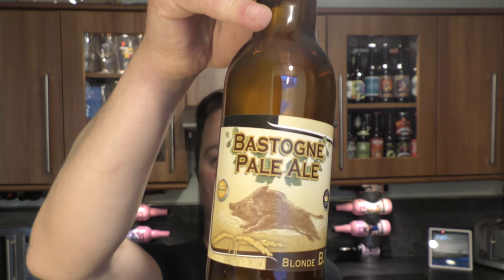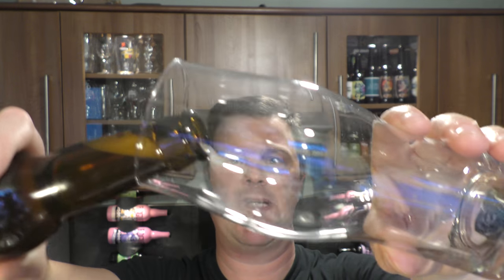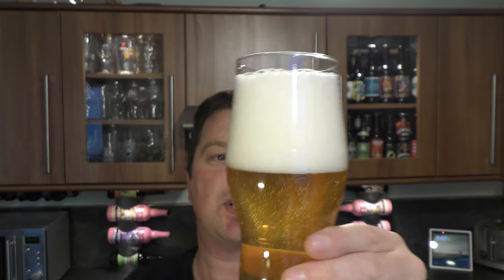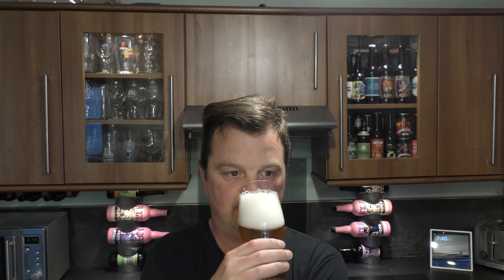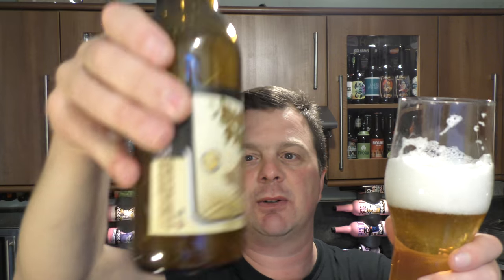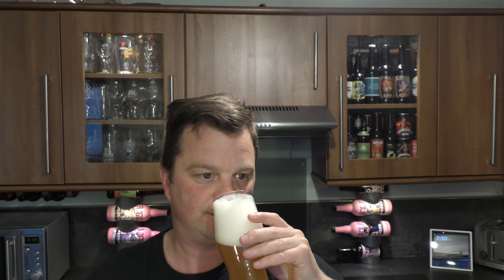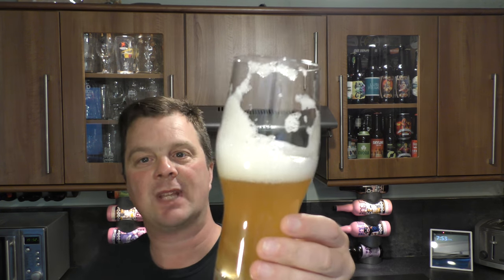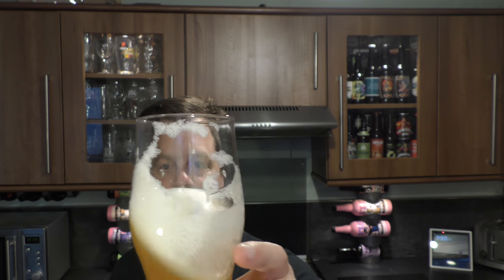Brasserie De Bastogne Bastogne Pale Ale | Belgian Craft Beer Review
Recorded In 4K Ultra HD Real Ale Craft Beer Reviews Brasserie De Bastogne Bastogne Pale Ale | Belgian Craft Beer Review